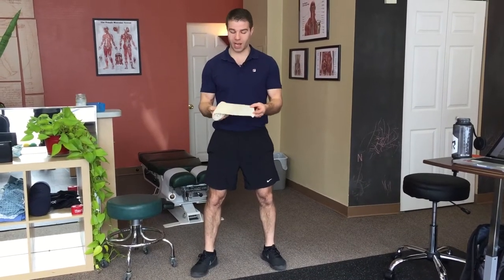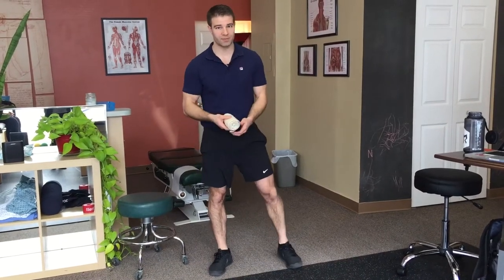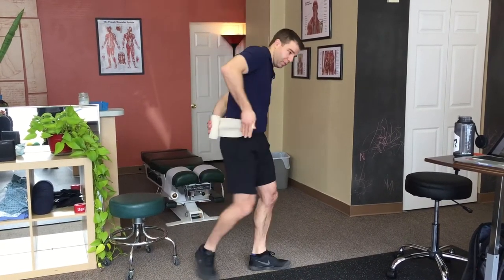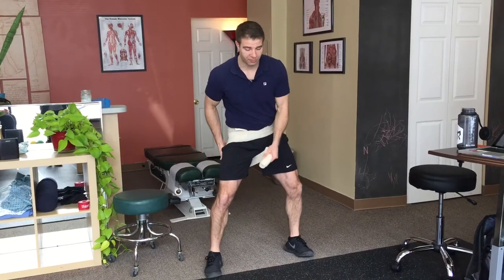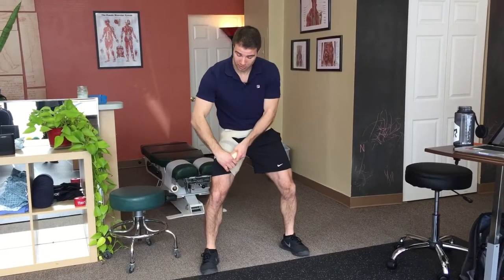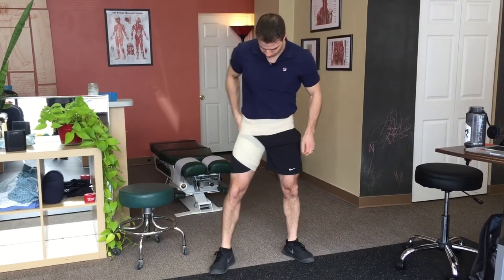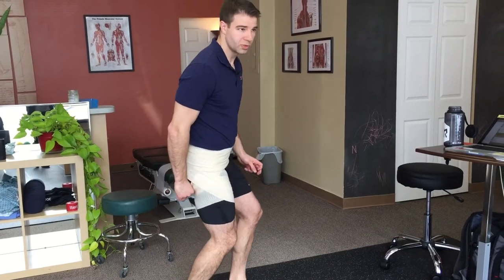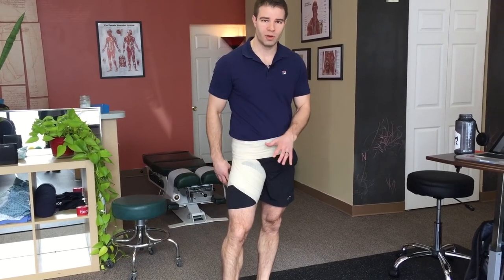Running Pain? A simple ace wrap for Hamstring or Hip Flexor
A simple ace wrap technique for hamstring or hip flexor strains.